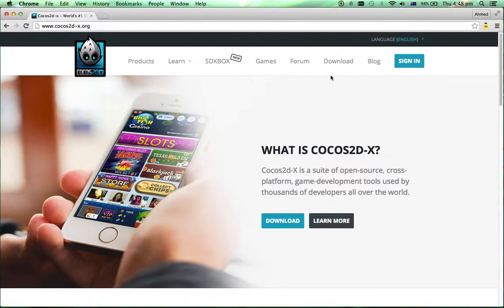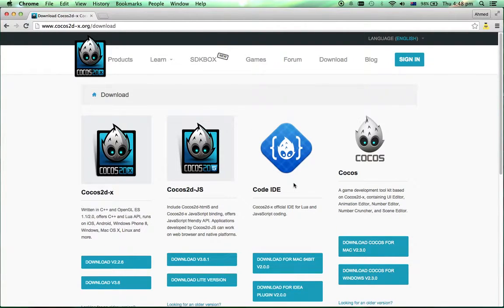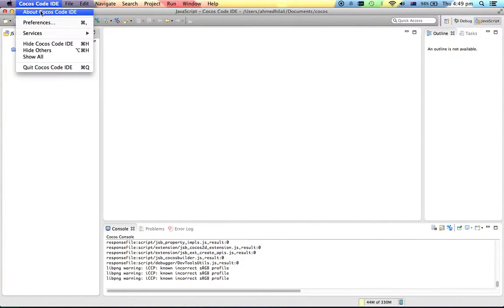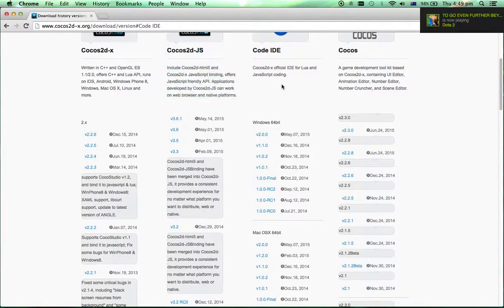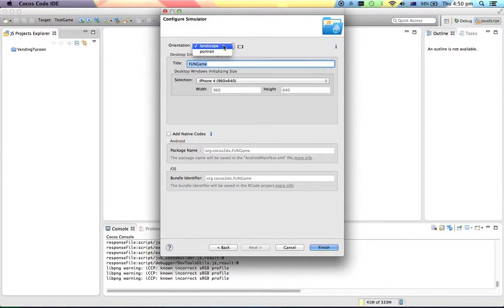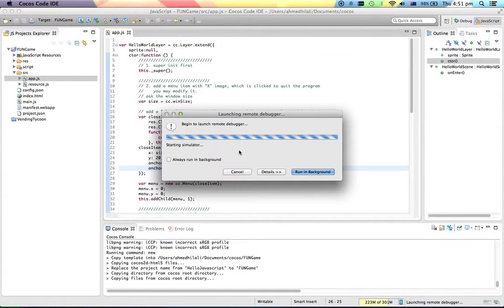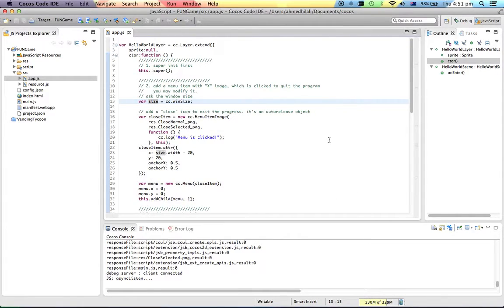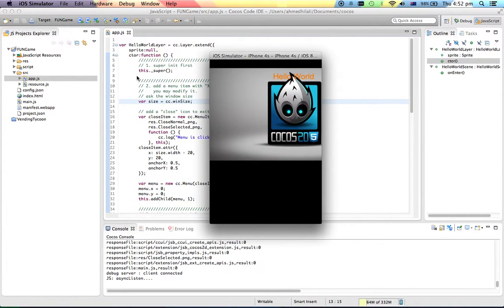VendingMachineTycoon - Episode 0 (The Prelude)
In this episode I went back in time and showed you guys how to create a Cocos2D JS project from scratch.